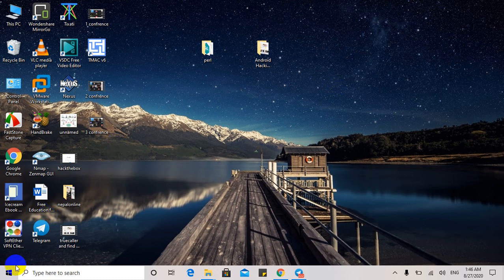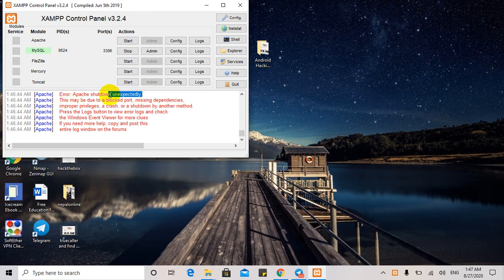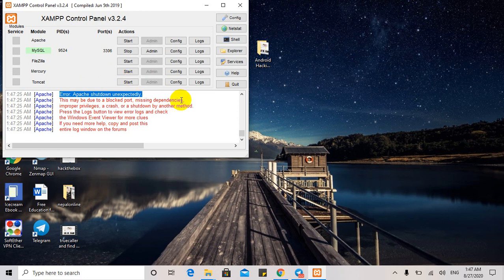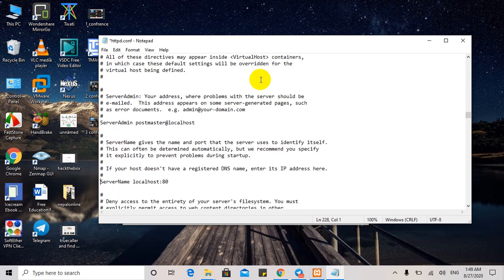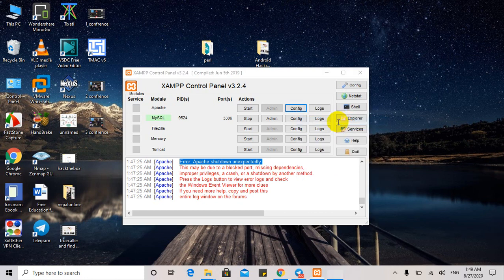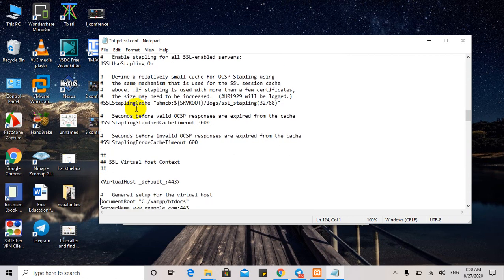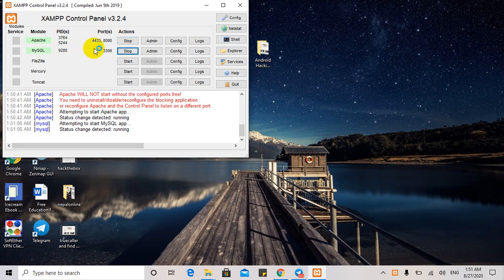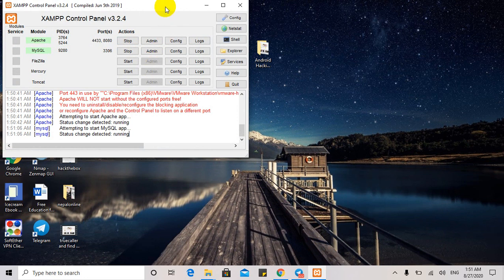Xampp ApacheServer Running Problem In 80 Port Error: Apache Shutdown Unexpectedly in Nepali Language